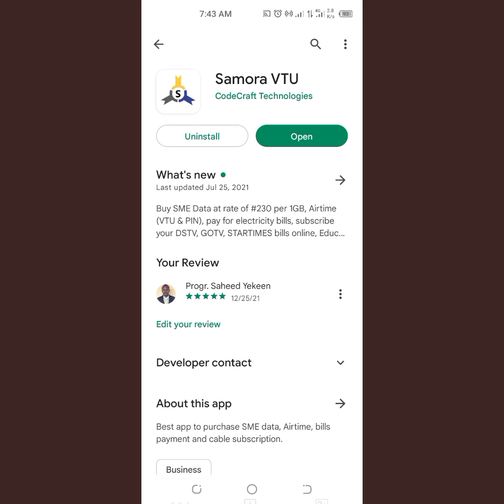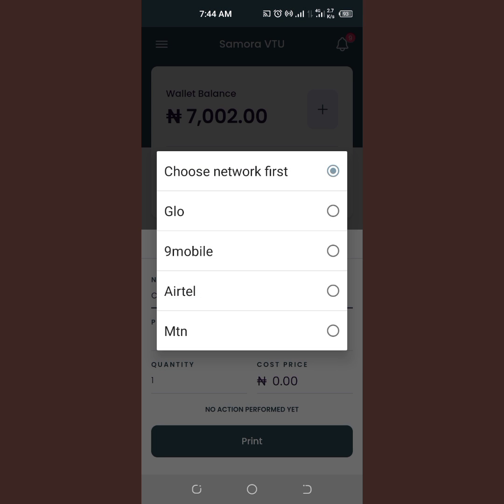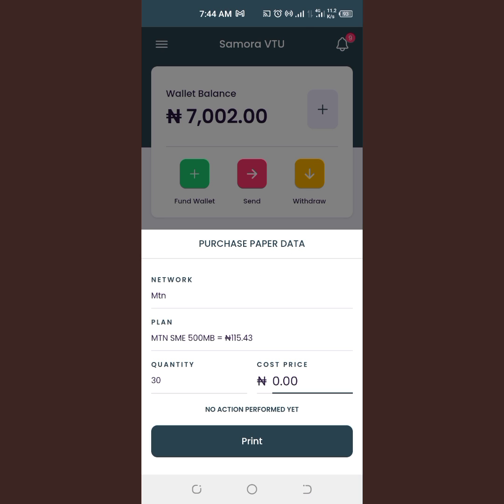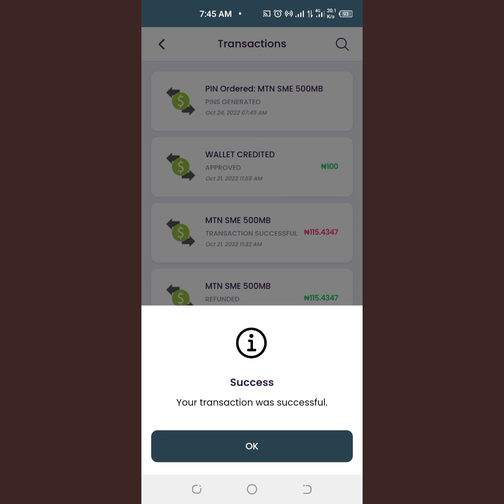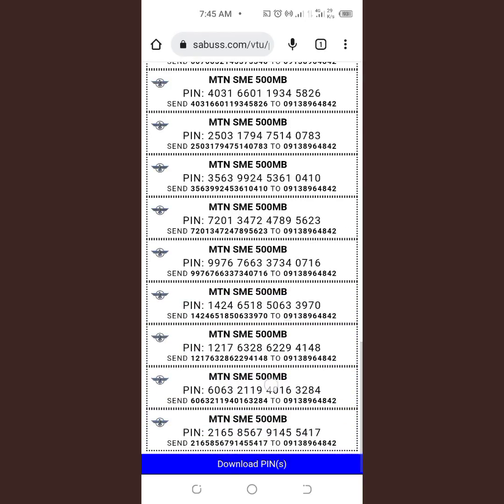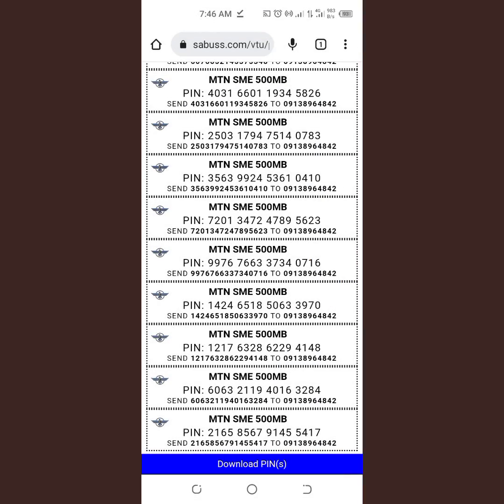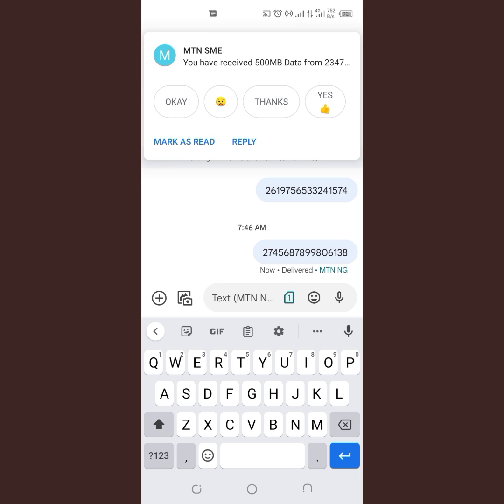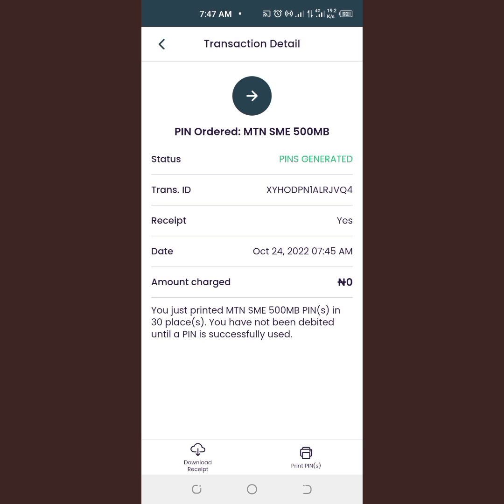How to generate Data Pins of any network in Nigeria